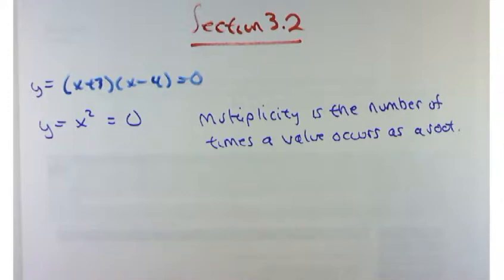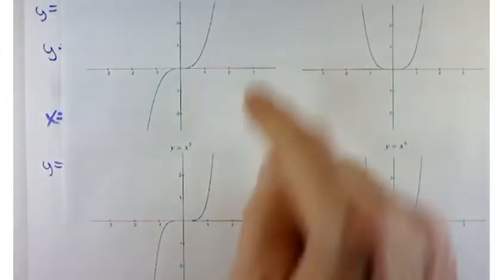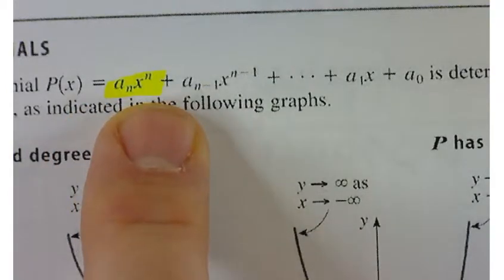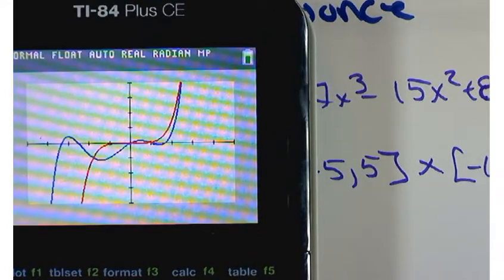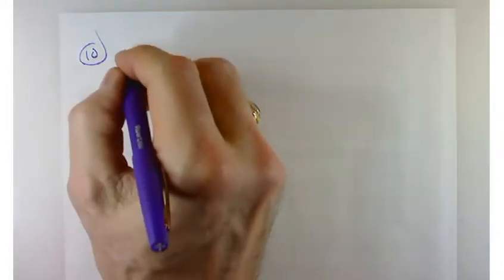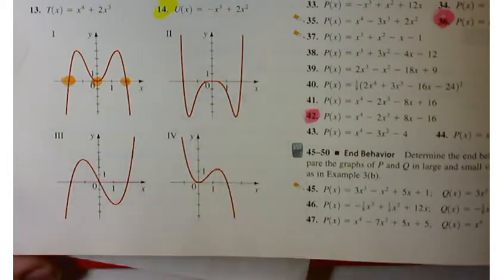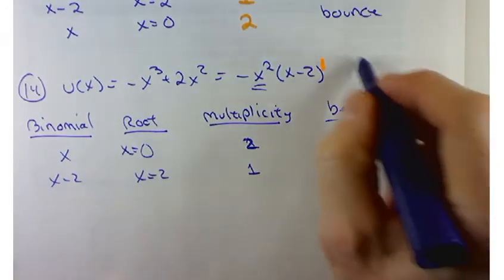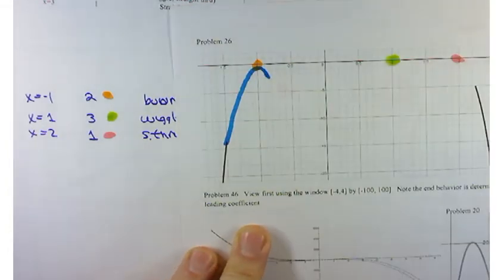Section 3.2 Polynomial Functions (Winter 2019) Part 1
Behavior of polynomials near the root of a graph, end behaviors

You can get access to a handout that is close to the one I used in the video here: